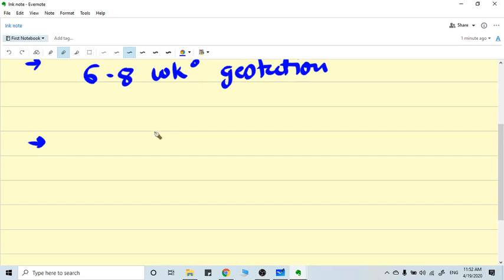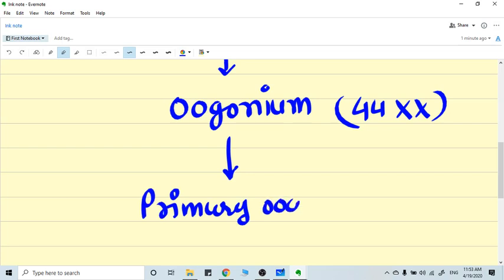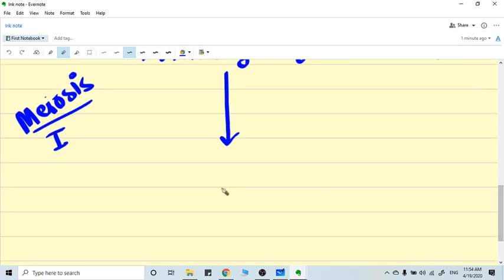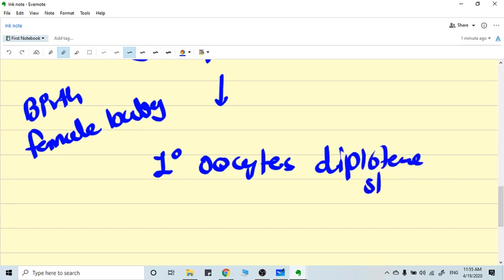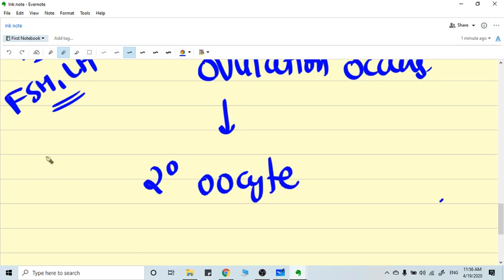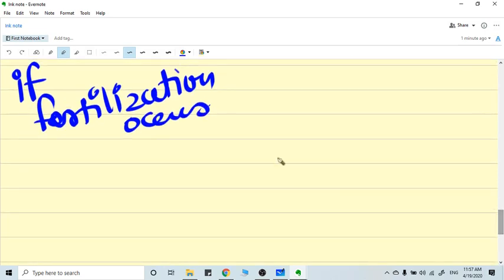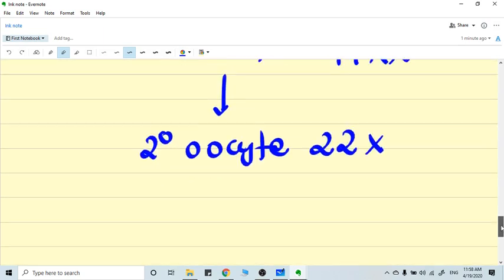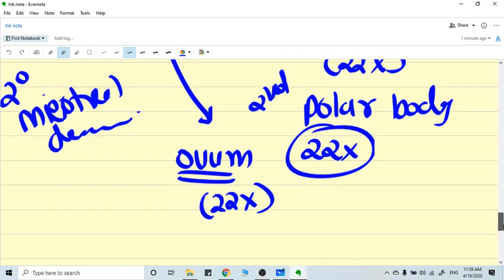OOGENESIS - Step by Step